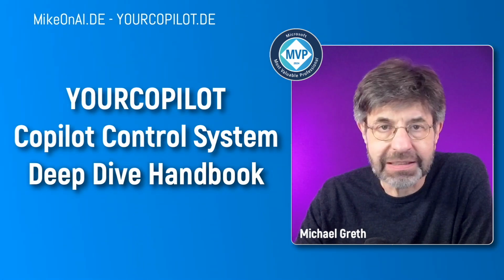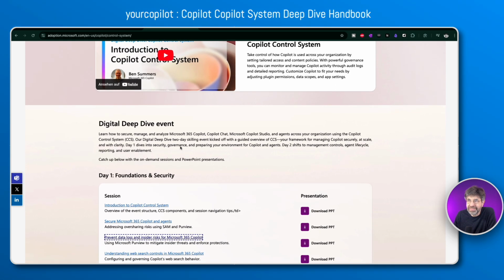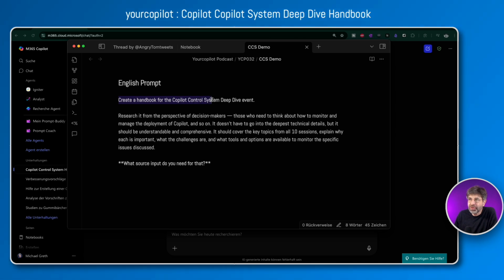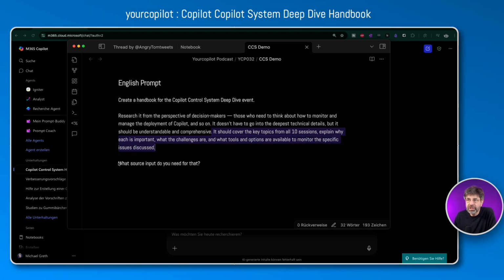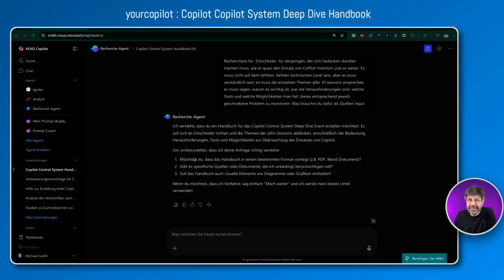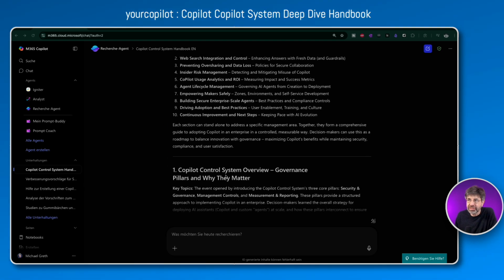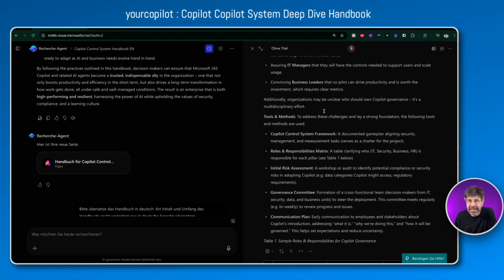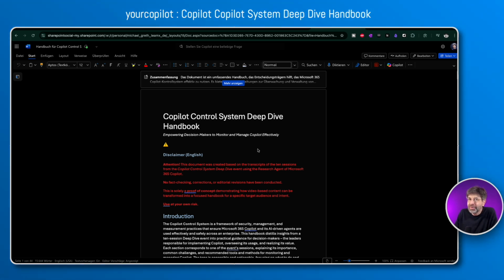YCPHowTo - Copilot Control System Deep Dive Handbook by Copilot Research Agent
📘 Copilot Control System – Handbook Created with Copilot Research Agent

This video shows how a comprehensive decision-maker handbook for the Copilot Control System was created using the Microsoft 365 Copilot Research Agent, based on the transcripts of Microsoft’s two-day Deep Dive Event.

🔍 Nearly 8 hours of video content from ten sessions covering governance, enablement, compliance, metrics, and strategy were processed.
🧠 A full 99% of the work was done by the Microsoft 365 Copilot Research Agent – turning raw video transcripts into a structured, actionable handbook. A compelling proof of concept for AI-assisted knowledge activation.

📥 Watch now to see how video content becomes strategic insight.